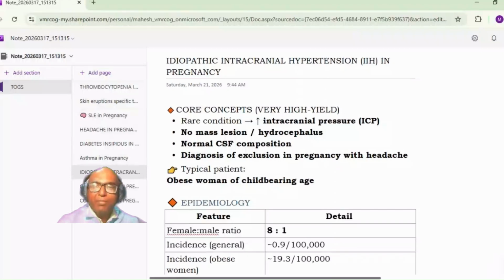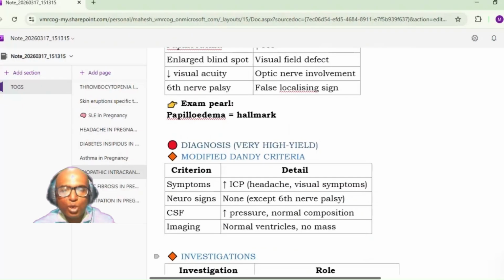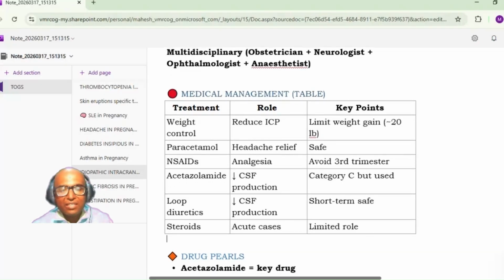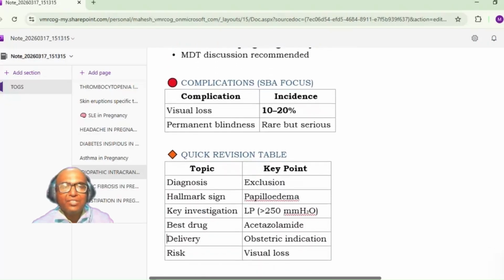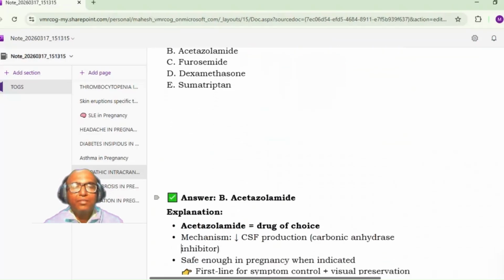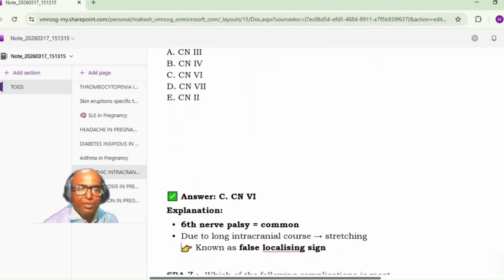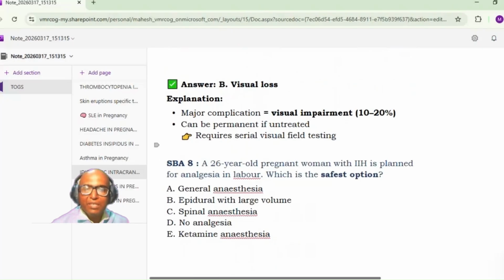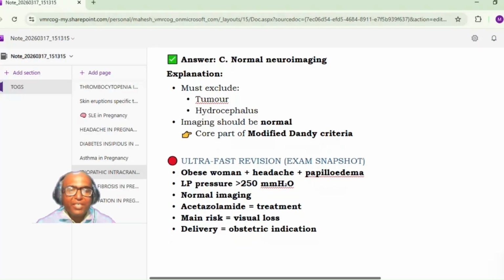Benign (Idiopathic) Intracranial Hypertension in Pregnancy | Headache Differential (MRCOG)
Idiopathic Intracranial Hypertension (IIH), also known as benign intracranial hypertension, is a high-yield MRCOG topic, commonly tested in SBA questions (Part 2)—especially in scenarios involving headache in pregnancy.
This TOG-based lecture provides a clear, exam-oriented approach, focusing on diagnosis, differentials, and management, which are frequently tested areas.

🔑 What this session covers:
Overview of IIH and pathophysiology
Risk factors (including obesity)
Clinical features: headache, visual symptoms, papilloedema
Differential diagnosis of headache in pregnancy (very high yield)
Investigations & diagnostic criteria
Role of neuroimaging and lumbar puncture
Management in pregnancy
Medical treatment (e.g. acetazolamide – exam favourite)
When to escalate care
Monitoring visual function
Labour and delivery considerations
OSCE approach: evaluating headache in pregnancy
Key SBA pearls & exam traps
🎯 Who should watch?
MRCOG Part 2 candidates (SBA-focused revision)
MRCOG Part 3 candidates (OSCE scenario: headache assessment)
OBGYN trainees & clinicians
💡 Exam Insight:
IIH questions commonly test:
Headache + visual disturbance + papilloedema
Normal neuroimaging with raised intracranial pressure
Use of acetazolamide
Differentiation from pre-eclampsia, migraine, intracranial pathology